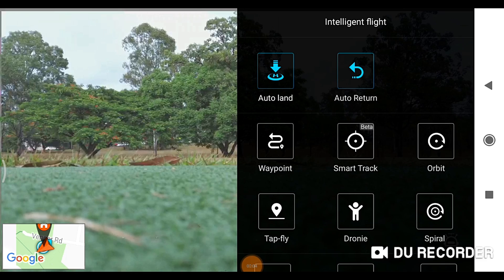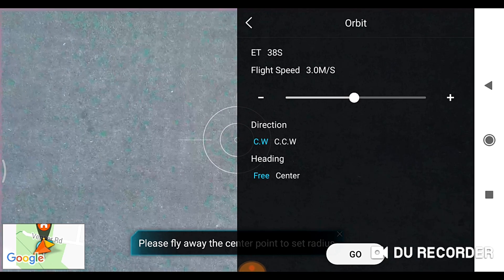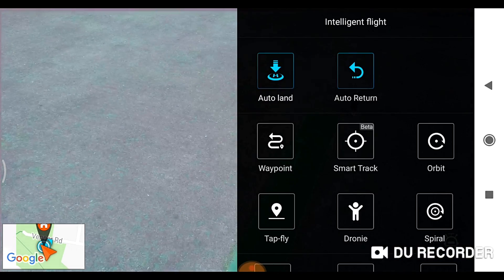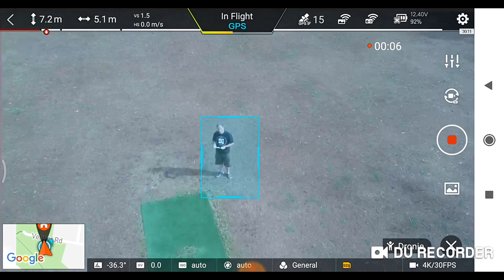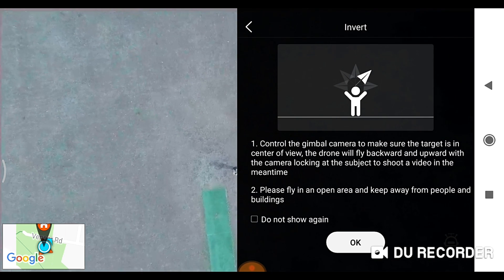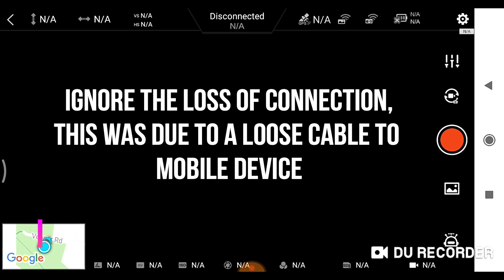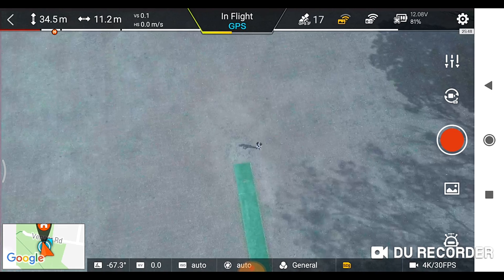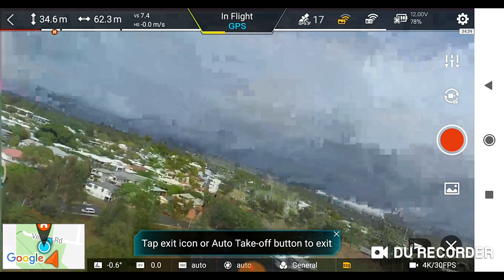FIMI X8 SE - Intelligent Flight Modes - part 1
This is a quick introduction to some of the FIMI X8's intelligent flight modes.

Orbit mode
Dronie mode (both rocket and invert)
Fixed Wing mode
Waypoint mode.

Part 2 - to come later.

There was a connection issue between my mobile device and cable to controller. during the filming of this video.